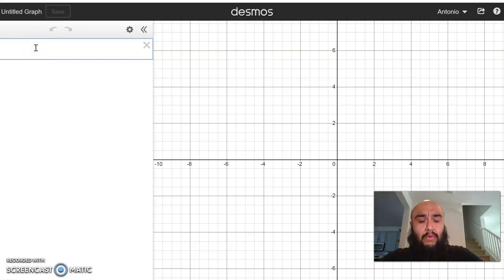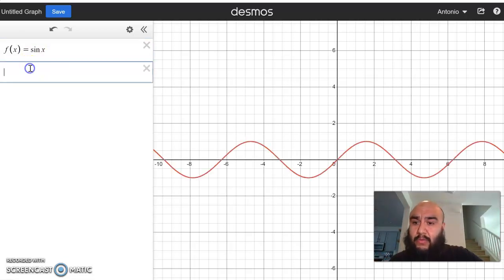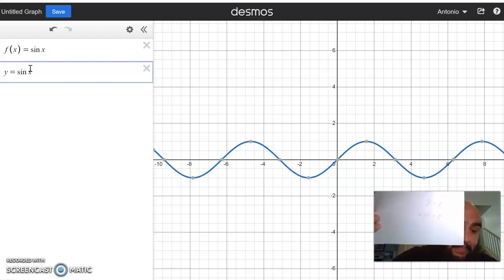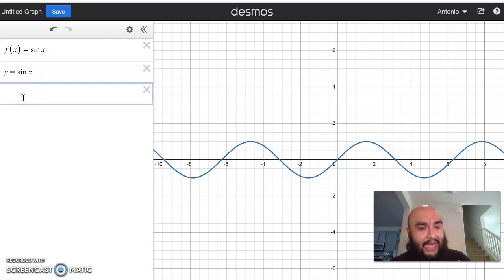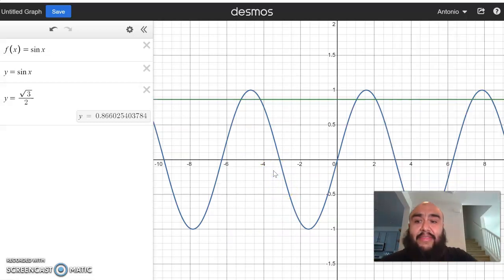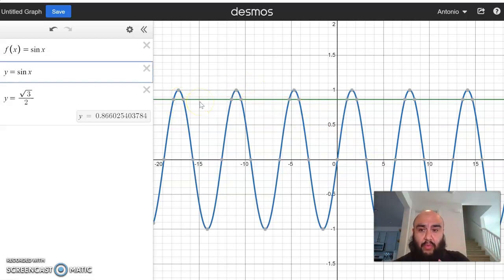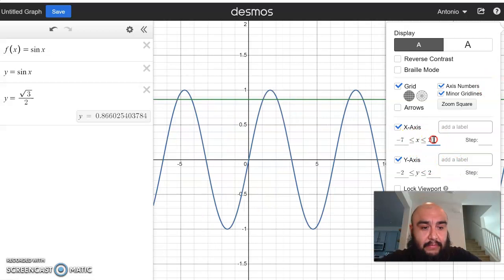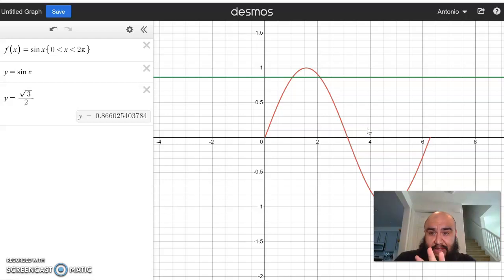MTH 36 Introduction to Solving Equations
This video is an introduction to solving equations